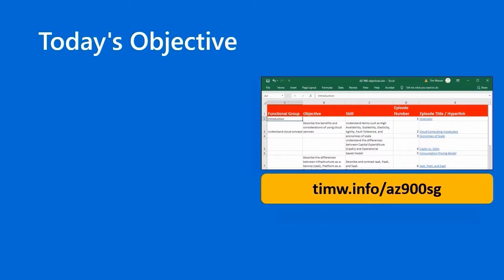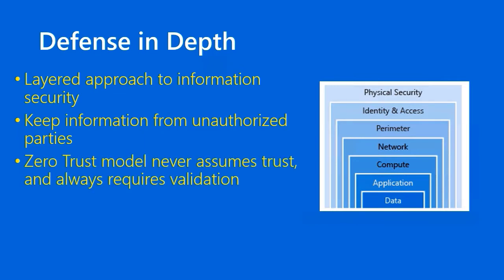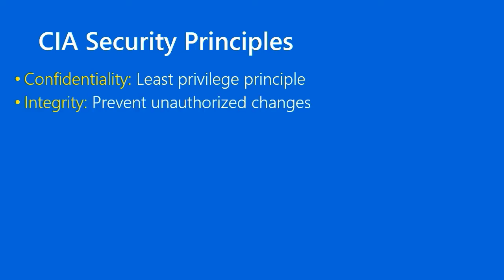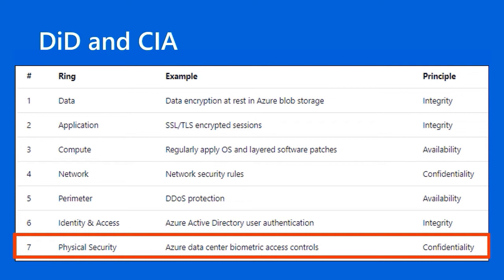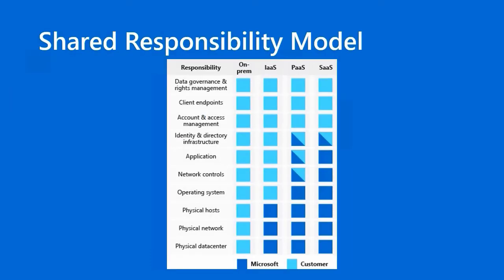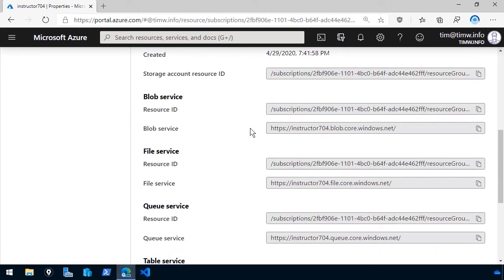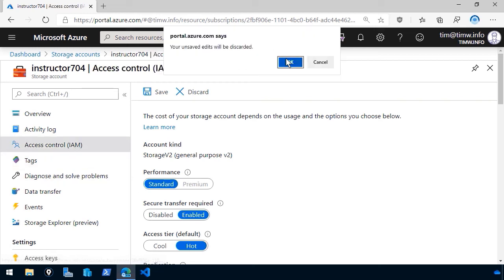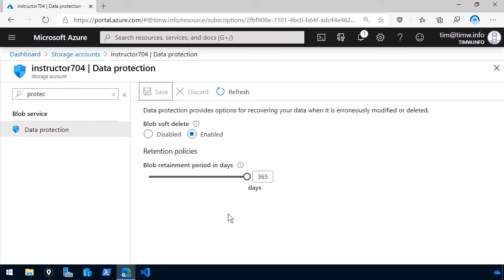Exam AZ-900 Microsoft Azure Fundamentals Study Guide Episode 28: Defense in Depth Security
Hi! in today's episode we learn about the layered security model Microsoft applies to Azure. We also revisit the shared responsibility model in cloud computing.